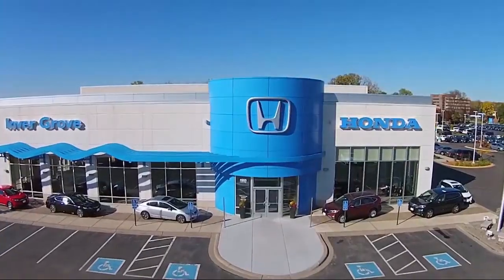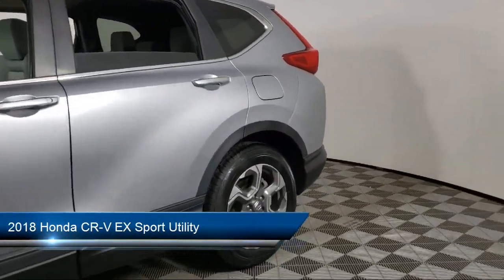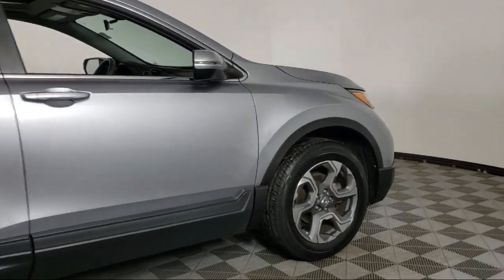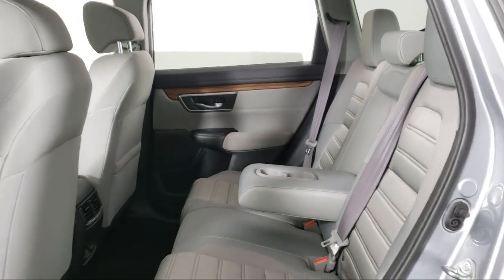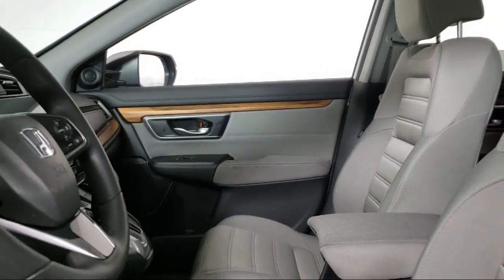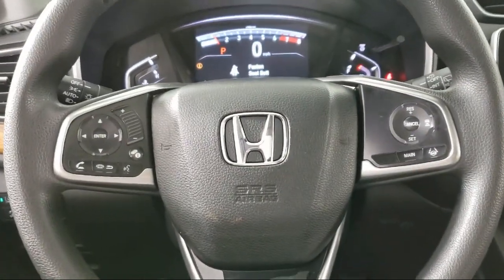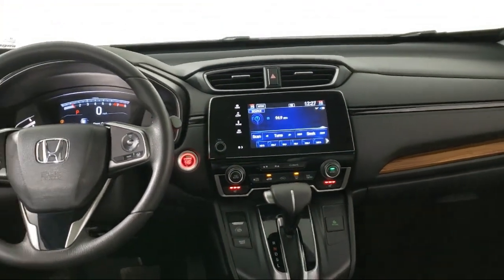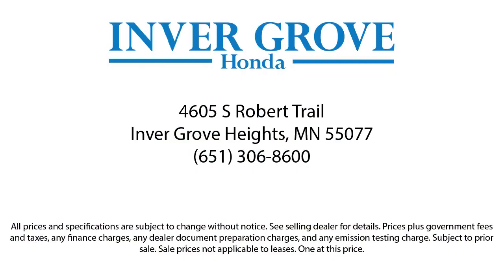2018 Honda CR-V EX Sport Utility Inver Grove Heights St. Paul Minneapolis Woodbury Burnsville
2018 Honda CR-V EX Sport Utility Stock Number: P12038 Vin:7FARW2H50JE078447.